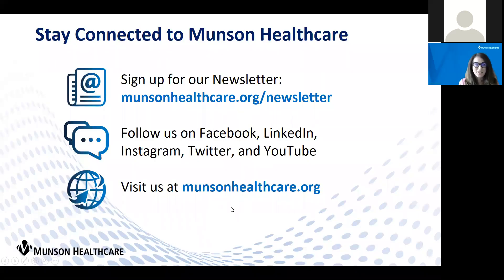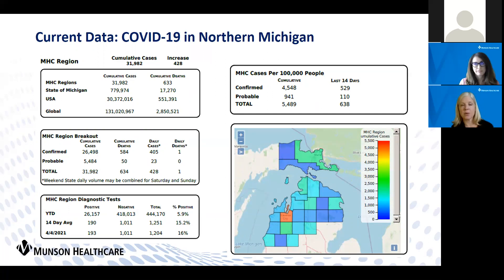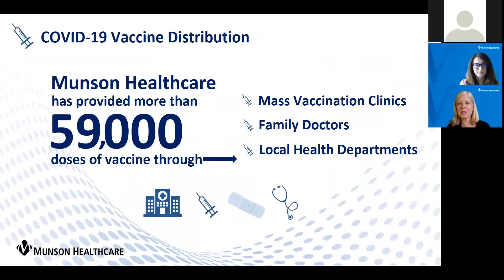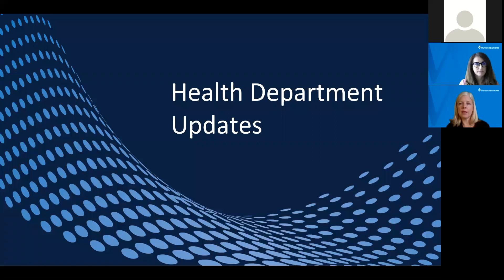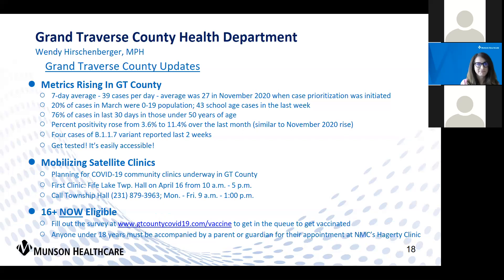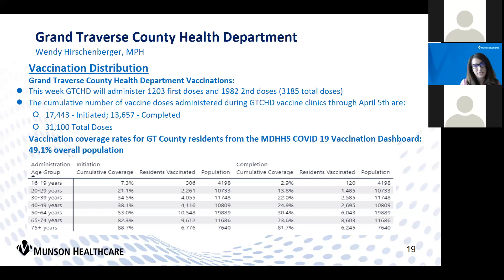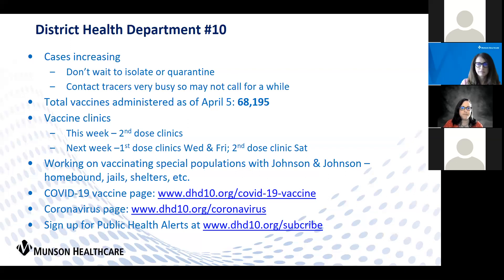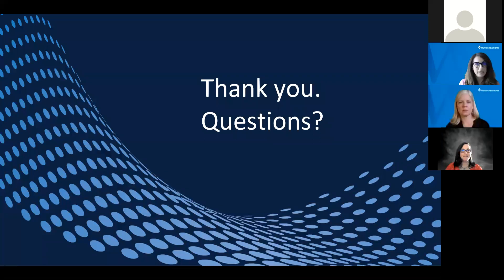Munson Healthcare Virtual Press Conference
Officials from Munson Healthcare and local Health Agencies will provide a COVID-19 vaccination update and answer questions.